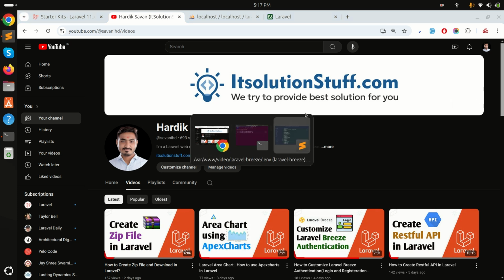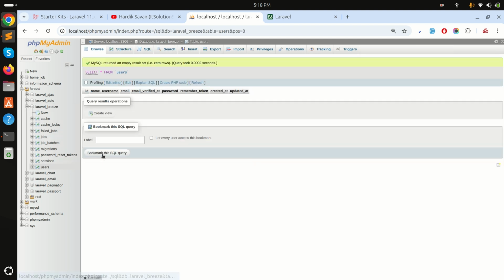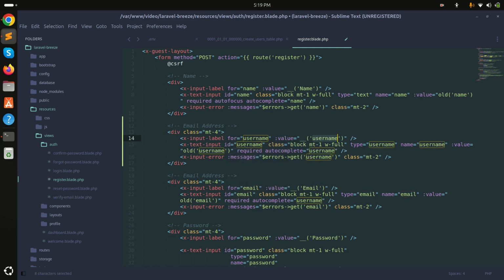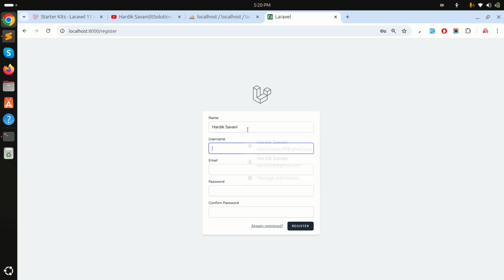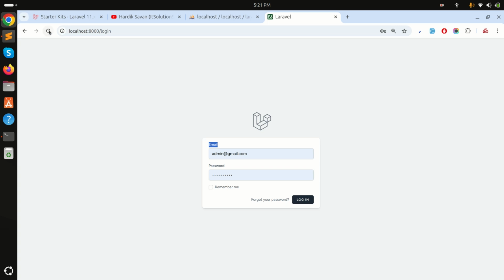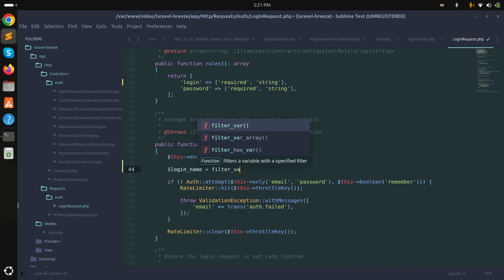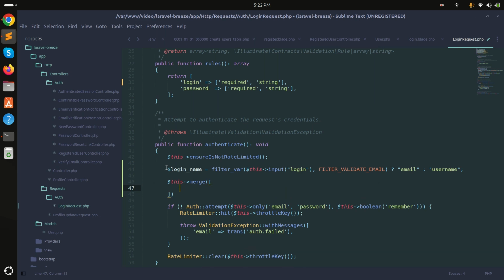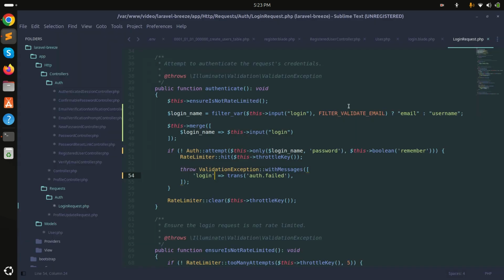Laravel Breeze Auth: Login With Email Or Username Fields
In this video, I will show you how to login with email or username fields with laravel breeze authentication.